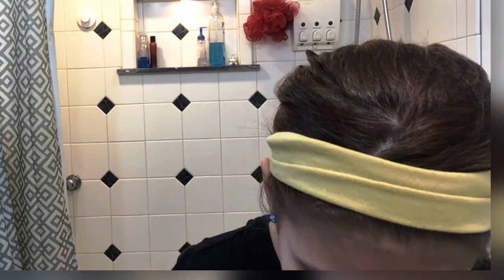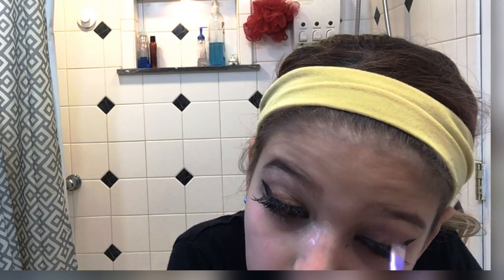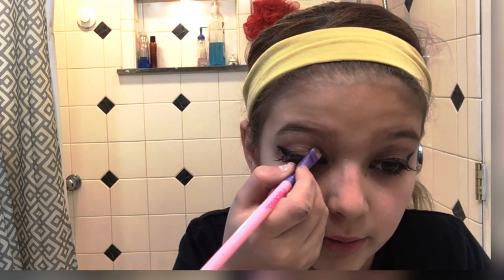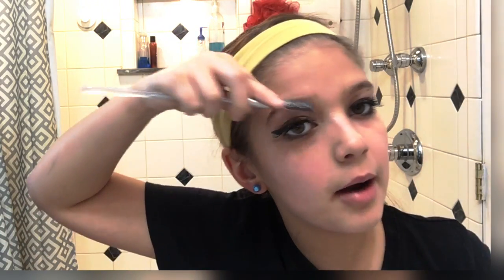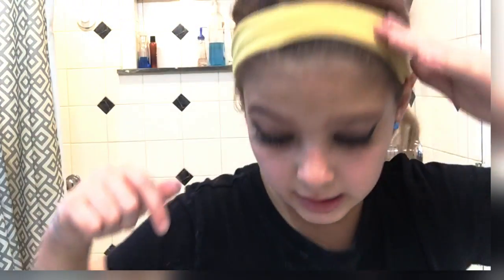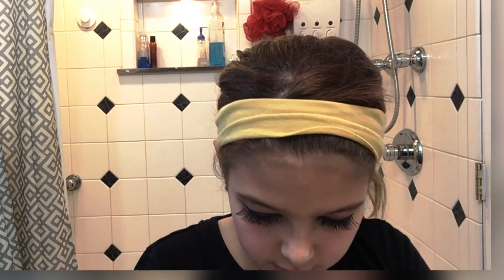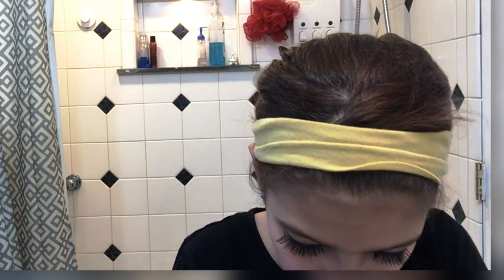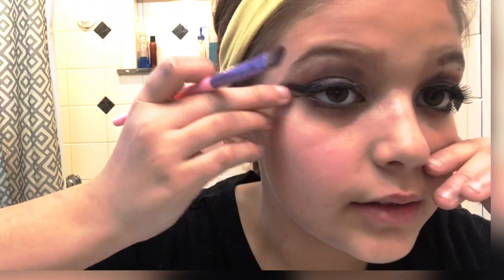Kid's Life with Lillee - Make-up Tutorial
Being is a kid is sometimes hard... but who says it can't be super fun too?!
Watch Lillee do amazing, fun kid's stuff and have a blast doing it!
It's a kid's Life!!! Watch NOW!